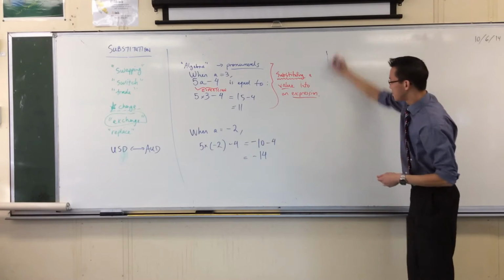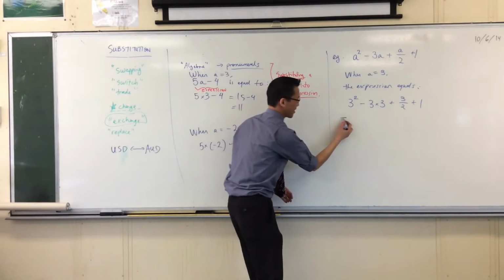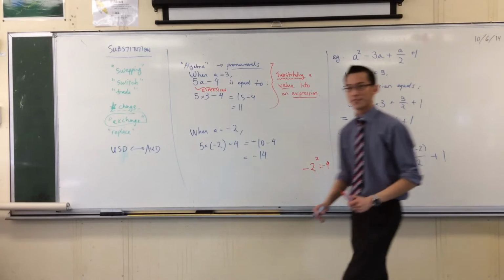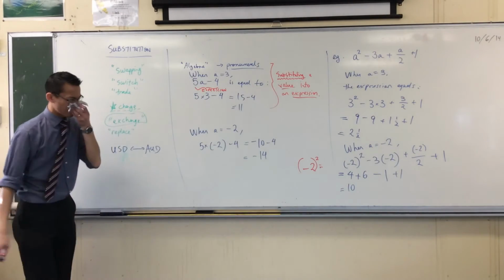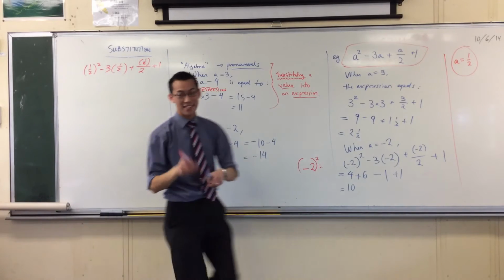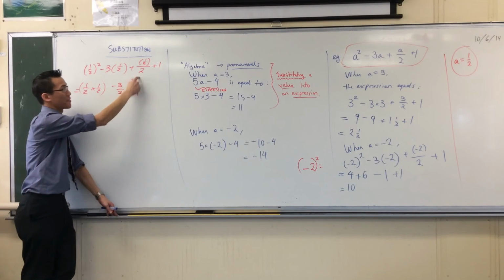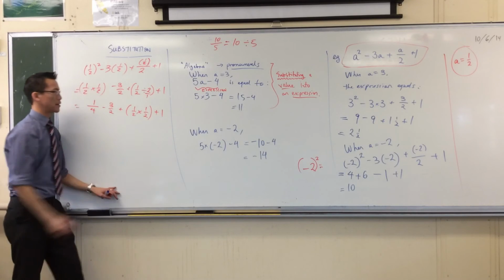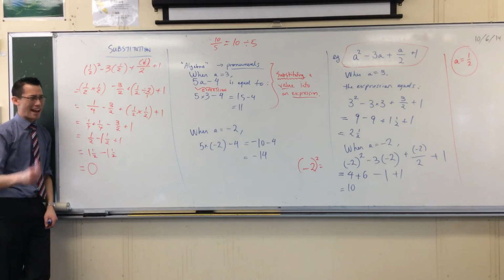Substituting into an Algebraic Expression (Harder Example)